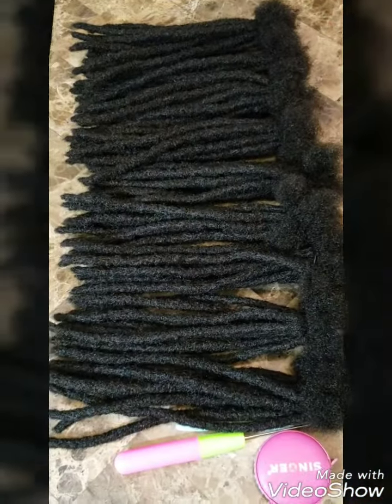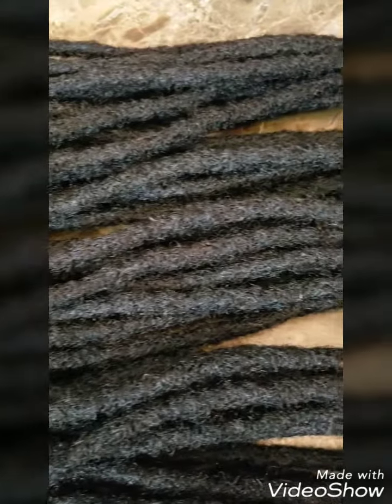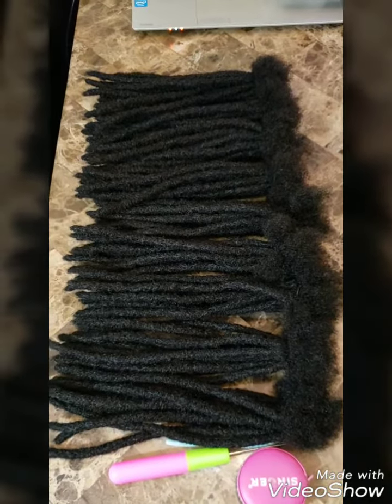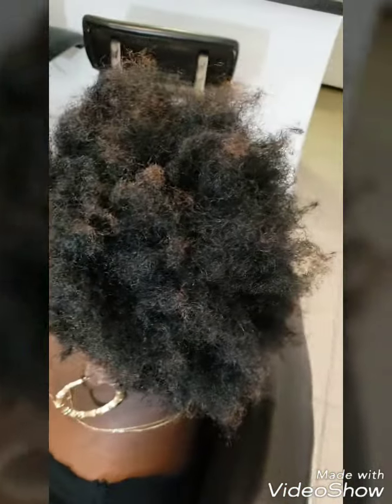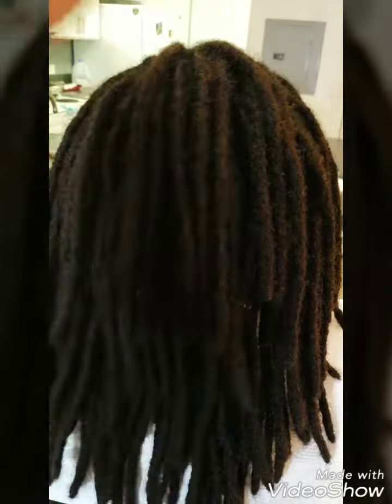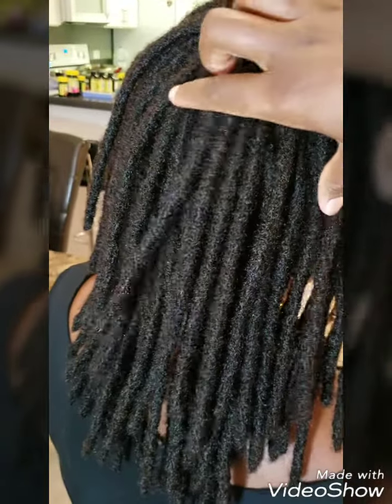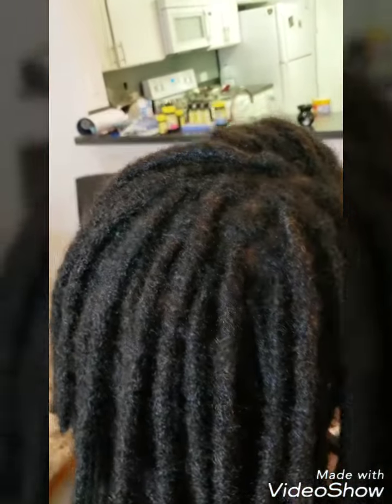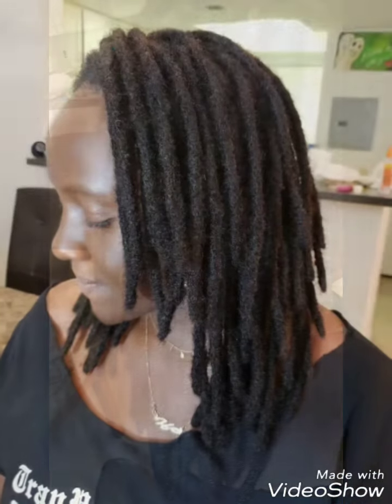Loc installation with 82 small to medium Mukisa locs😃